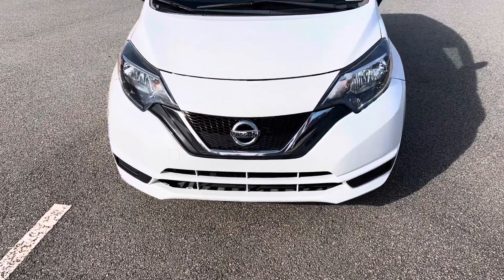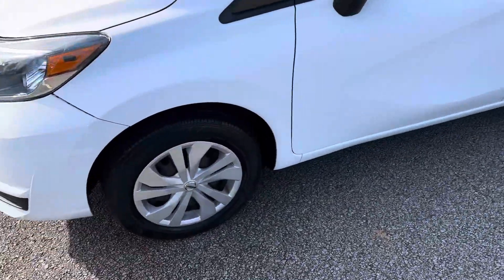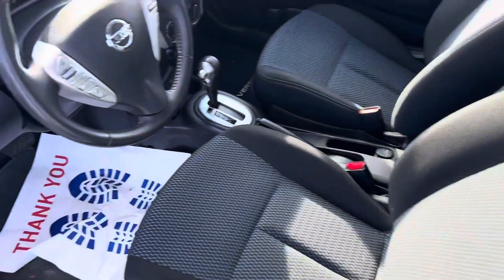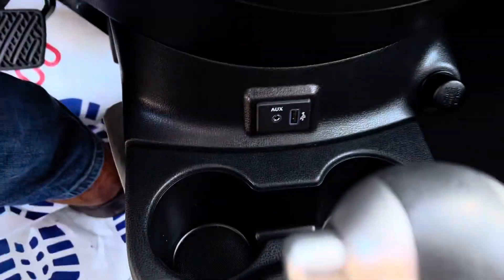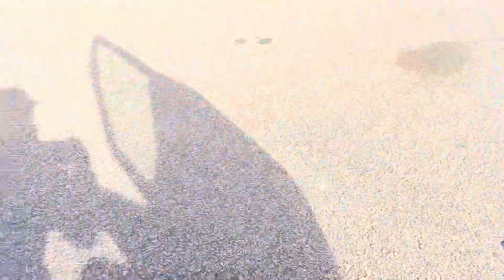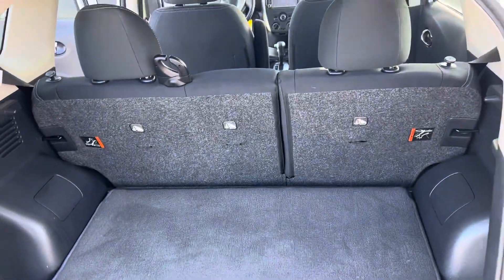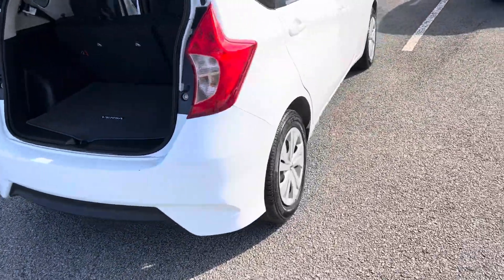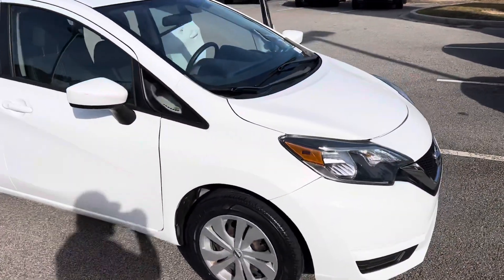2019 Versa Note